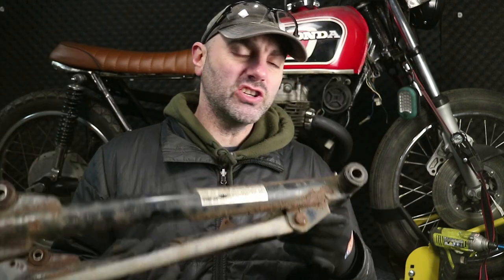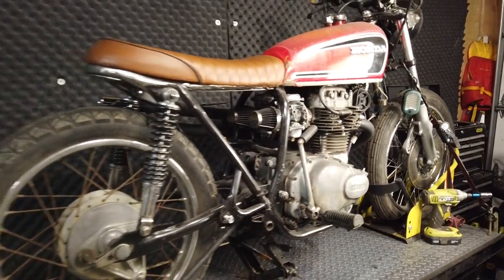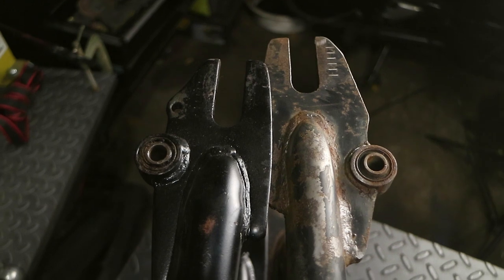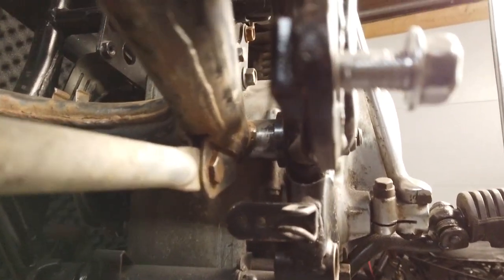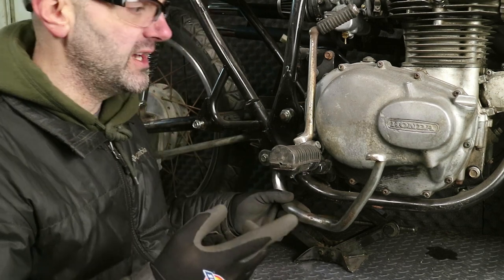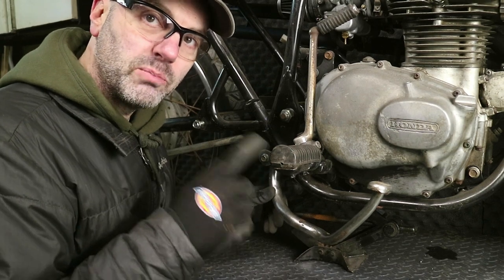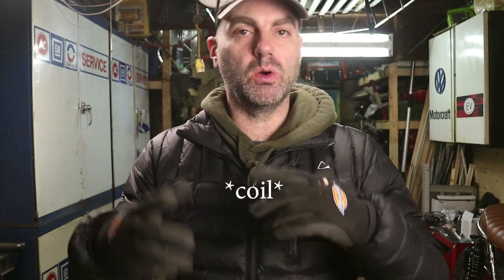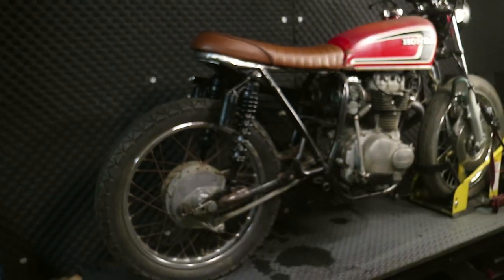CAFE RACER SCRAMBLER BUILD, Swing Arm Replacement, New Shocks, Brake Pedal - Honda CB360 Ep12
Ep12 - CAFE RACER BUILD, DIY SCRAMBLER, New Shocks, Longer Swing Arm, New Brake Pedal - Honda CB360 Scrambler  Motorcycle
Continuing on the Scrambler Build, I use the swing arm and brake pedal from the CJ360 Parts bike and order new shocks
INTAGRAM @CombustionJunction